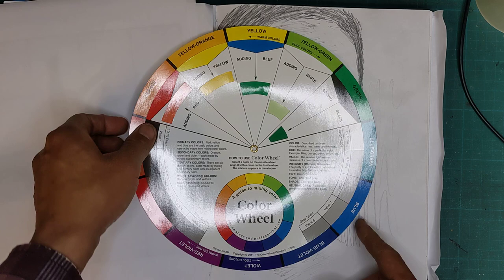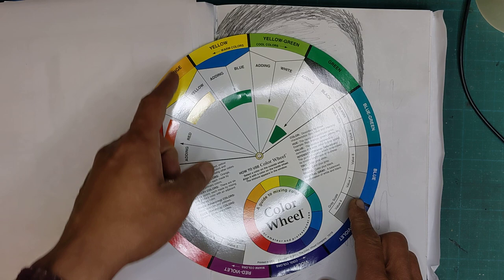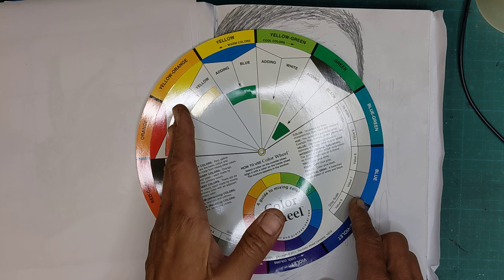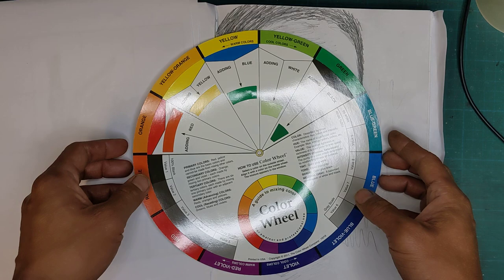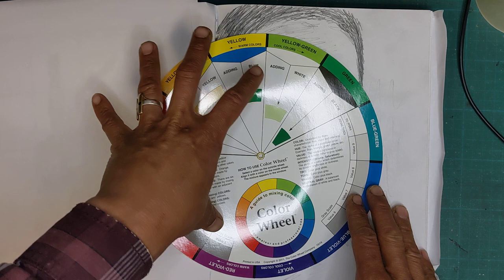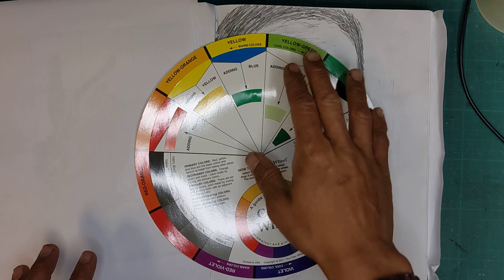Creating a colour portrait with chalk pastels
Today, I will be explaining some basics about colour theory and looking at examples of portraits with expressive use of colour. These were created by Andre Derain and Henri Matisse. Then, I will colour in a pencilled self-portrait using chalk pastels.